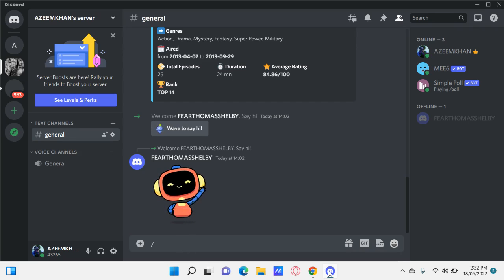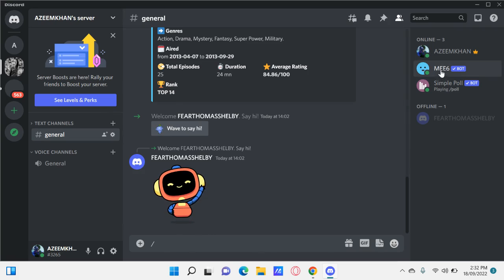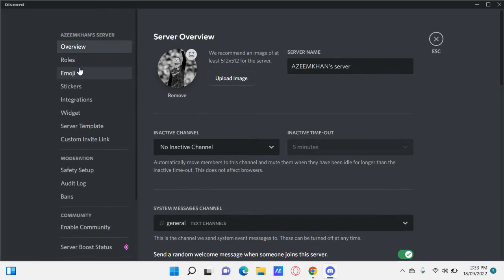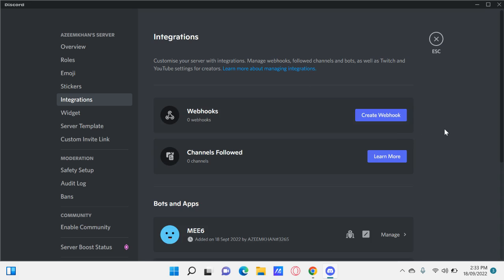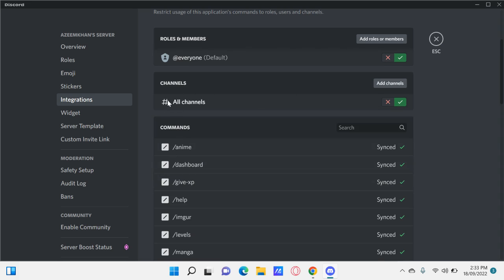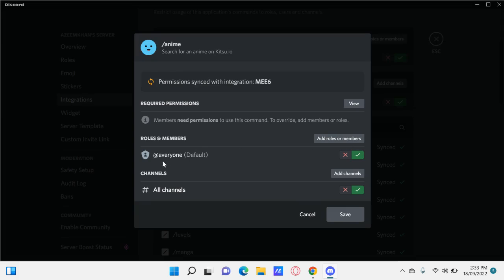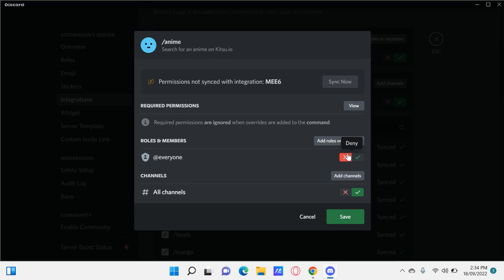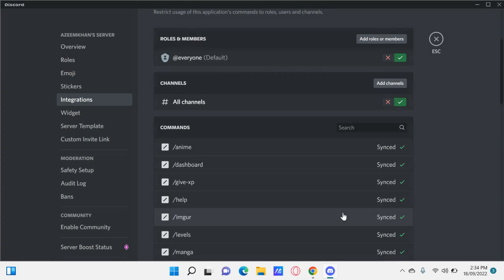How To Slash Command Permission On Discord